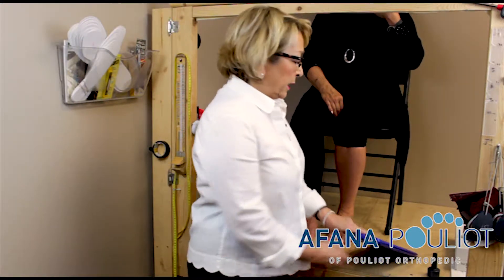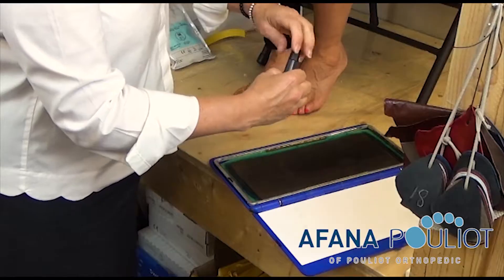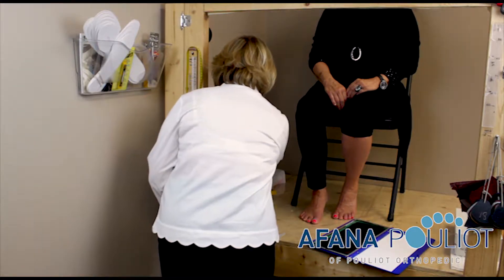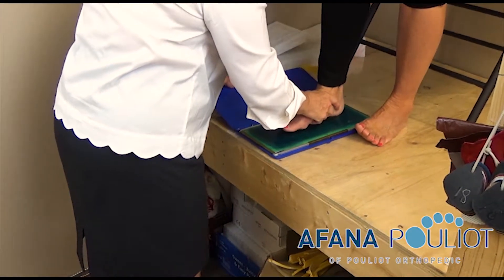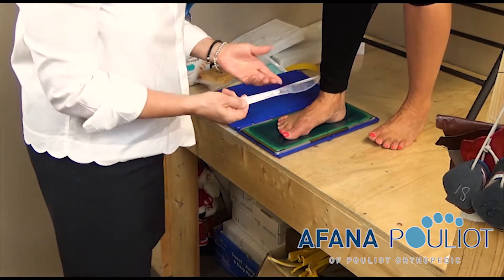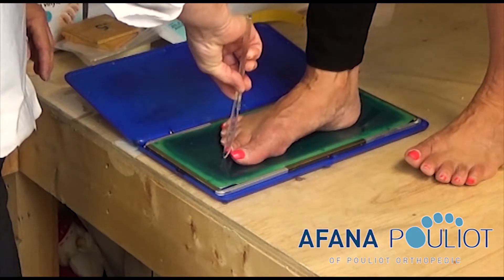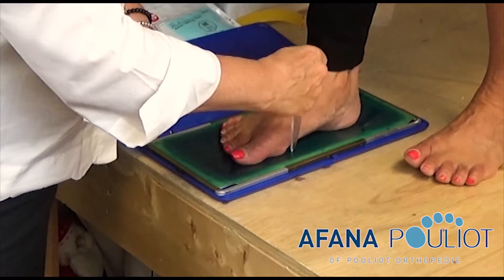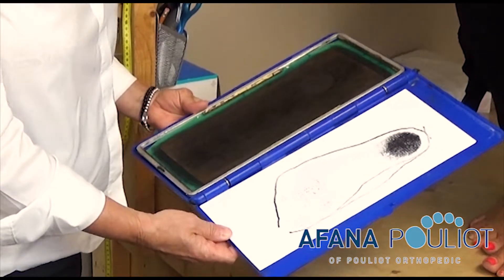Orthopedic Shoes Canada - Video 3